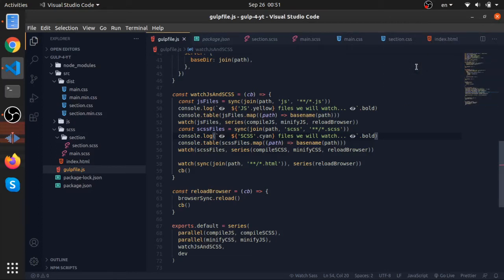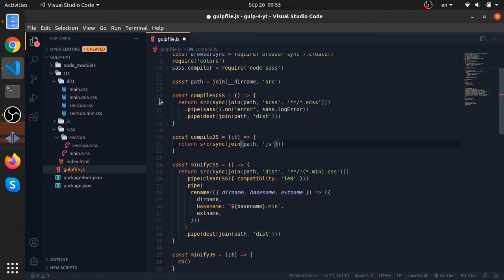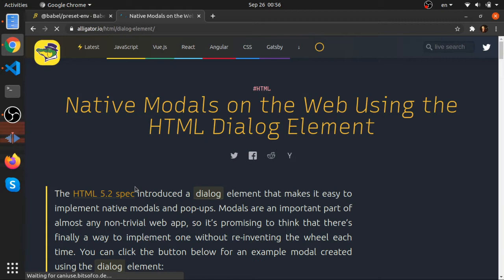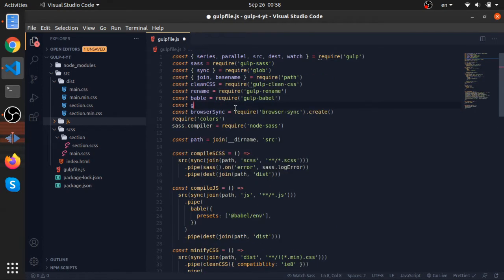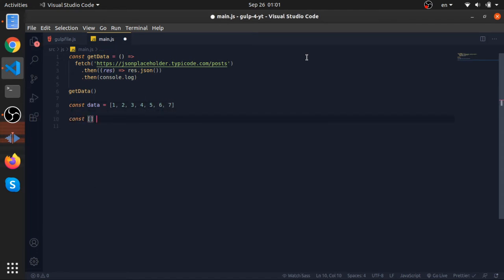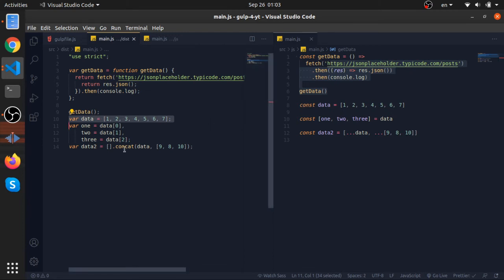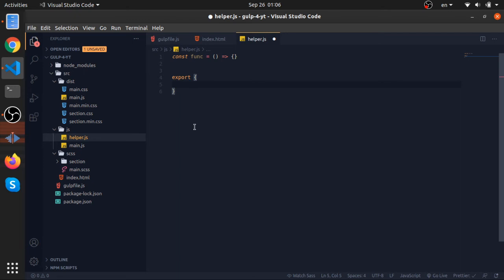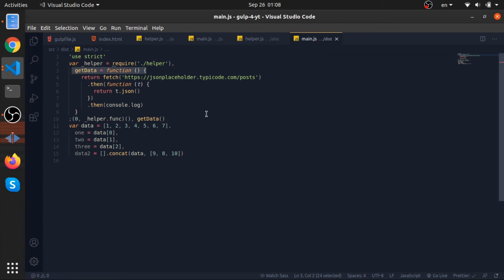08 - Compiling JS using babel,minify & notes about resolving `require` or `import` bundling - Gulp 4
Gulpjs series where I go over the basic
content:
⦾ intro
⦾ gulp tasks ( series & parallel )
⦾ compiling SCSS
⦾ cleaning/minifying CSS
⦾ compiling JS
⦾ cleaning/minifying JS
⦾ File watchers
⦾ browsersync

docs:
gulp-babel: